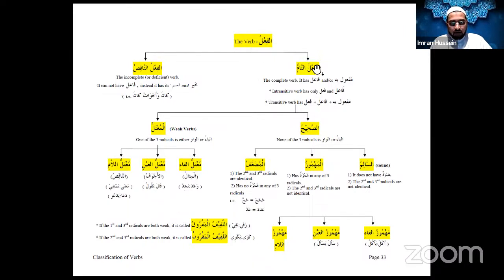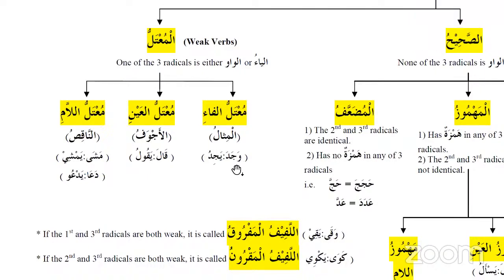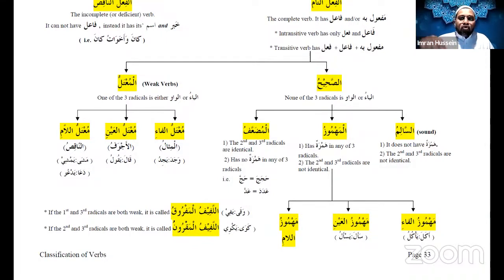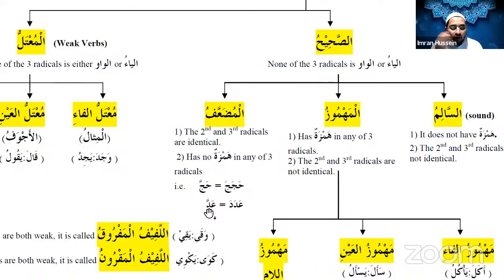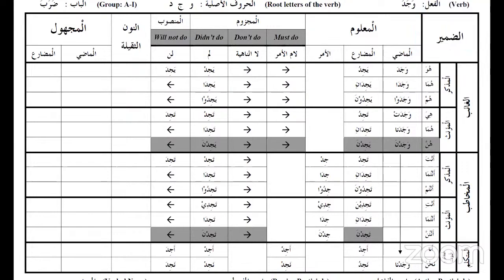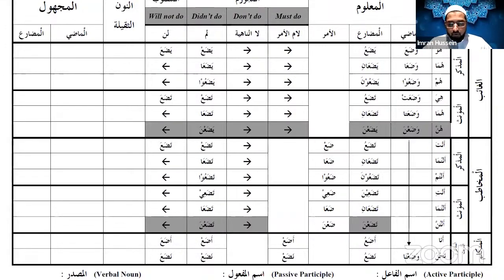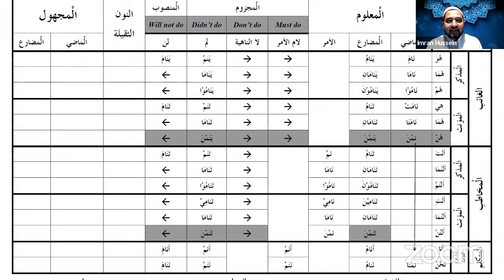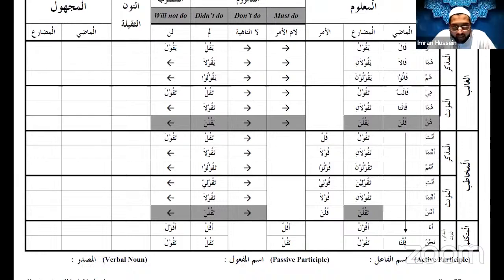Revision Madina Arabic BK3 Africa & UK, Mon 23rd Jan 23